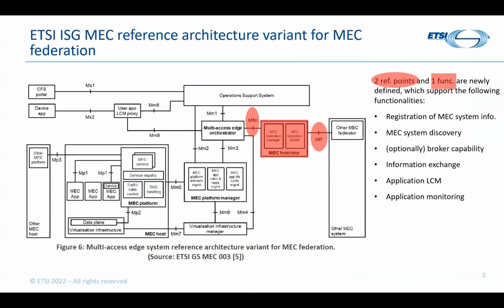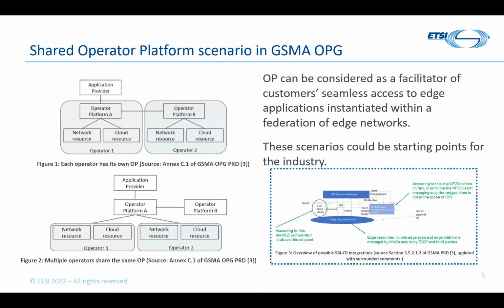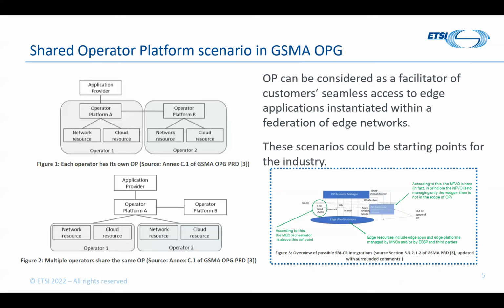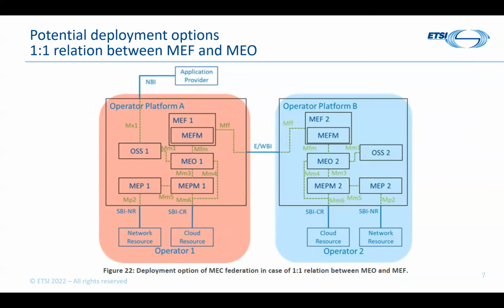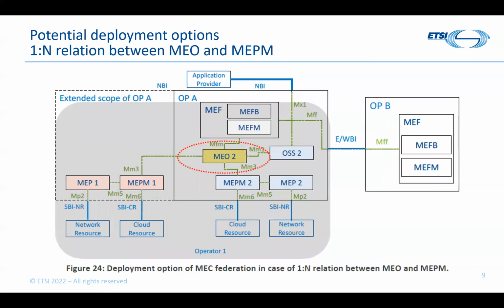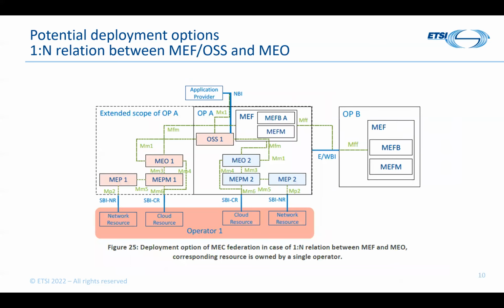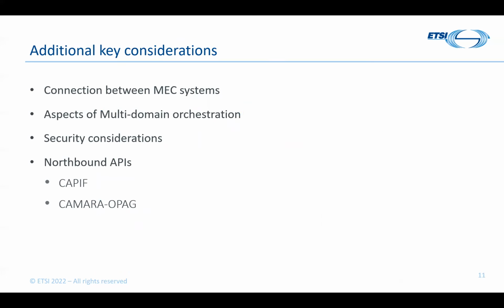Episode 10 - MEC Federation Deployment Considerations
The editor and MEC 040 rapporteur Masaki Suzuki (KDDI) provides further insight into the MEC federation topic first introduced back in episode#2